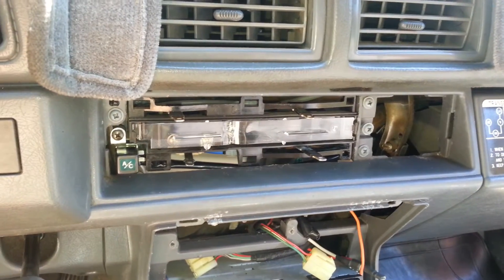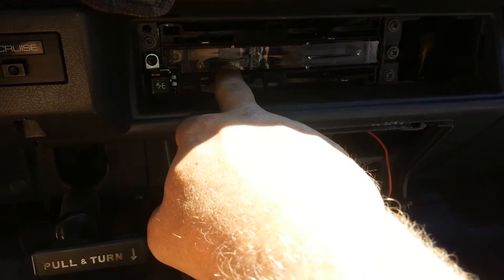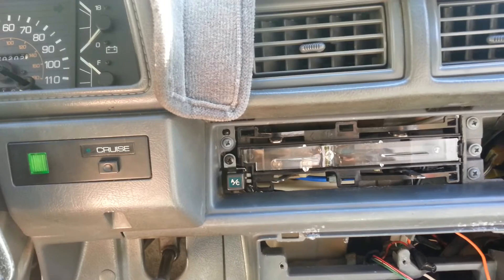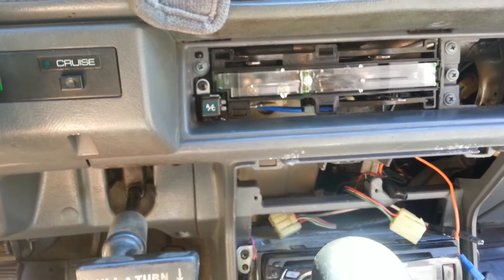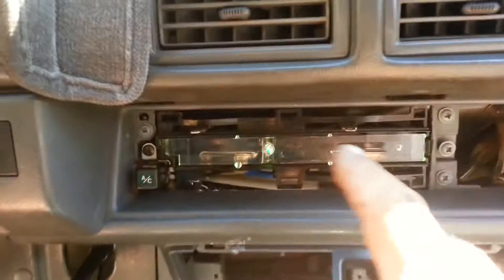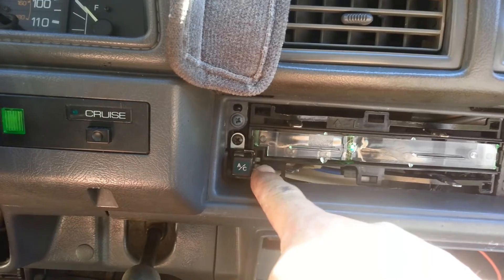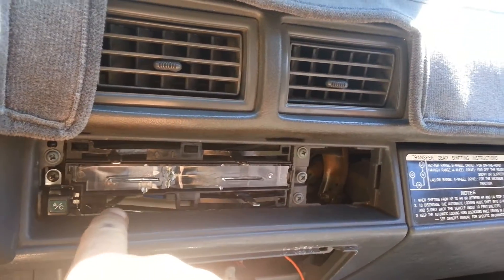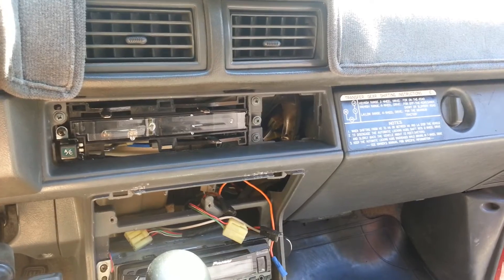Climate control assembly swap 2